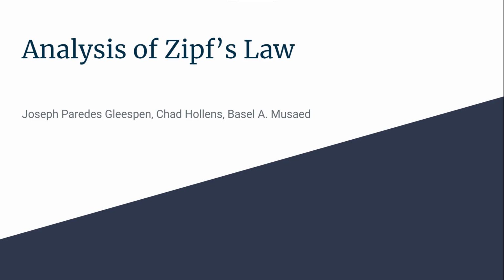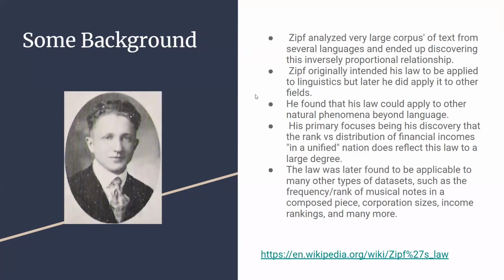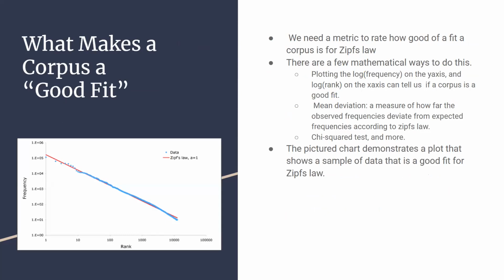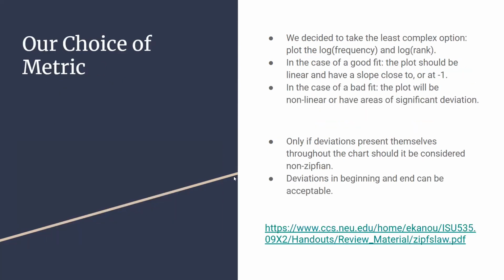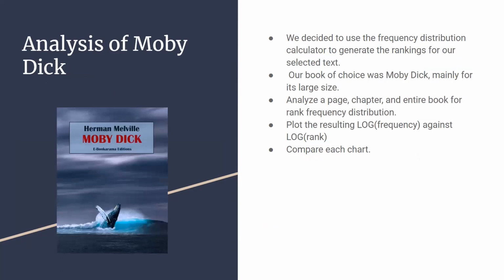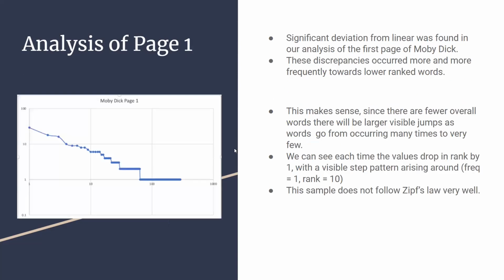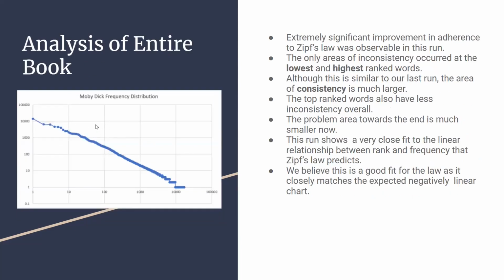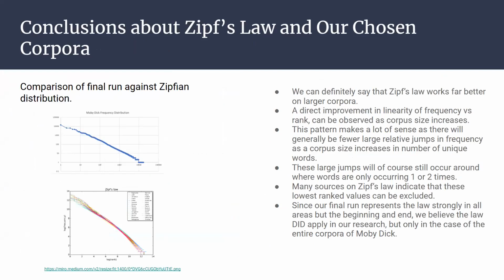Analysis of Zipf's Law in Moby Dick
Authors: Chad Hollens, Joseph Paredes Gleespen, Basel A. Musaed